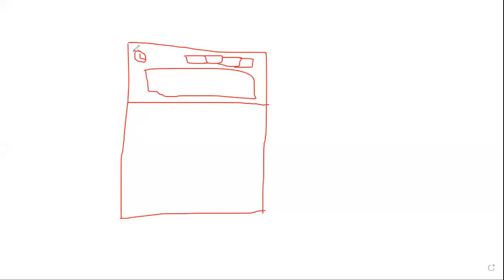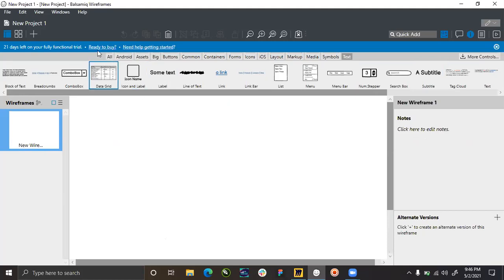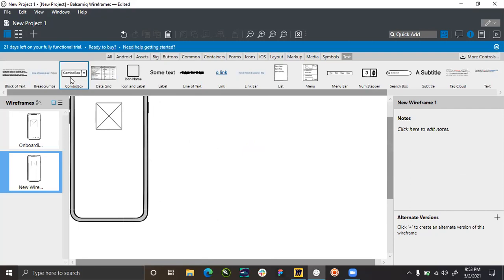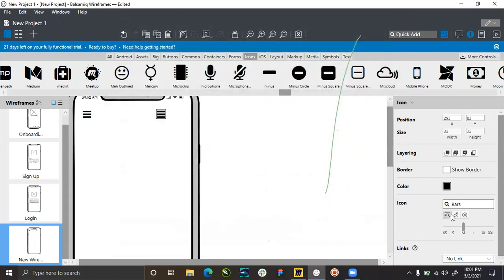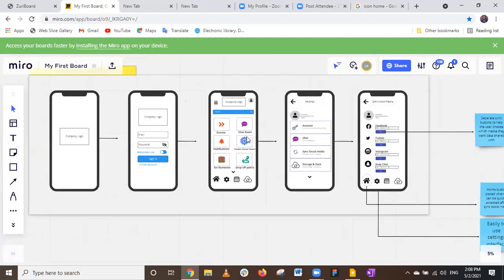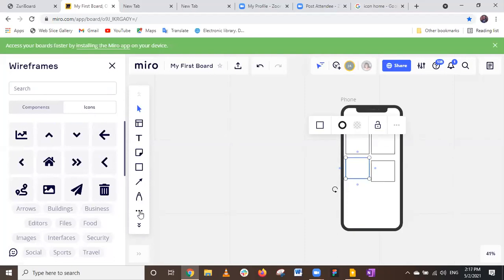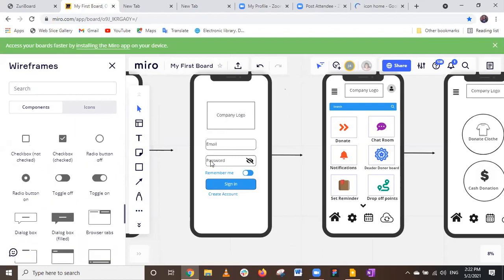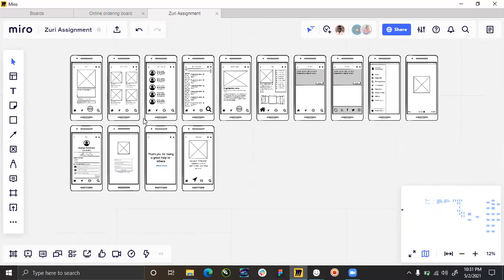Sketch & Wireframe with Balsamiq & Miro Zuri Design Brainstorming Session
A brainstorming session on how to use Balsamiq and Miro for wireframing.